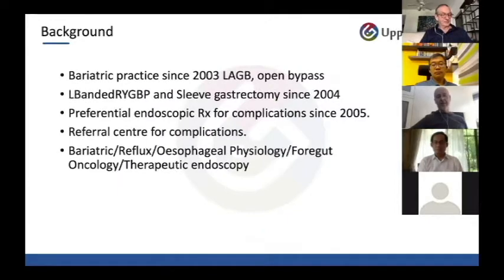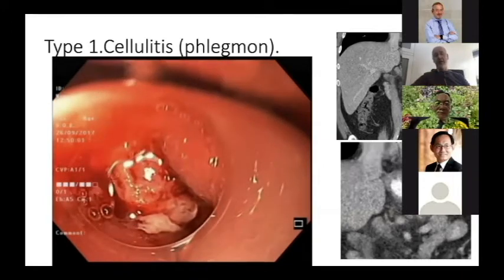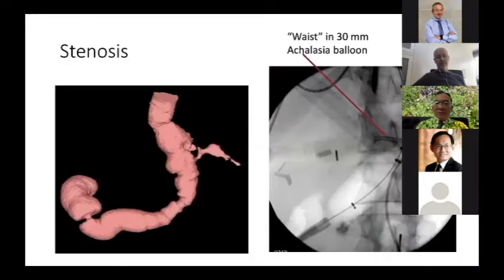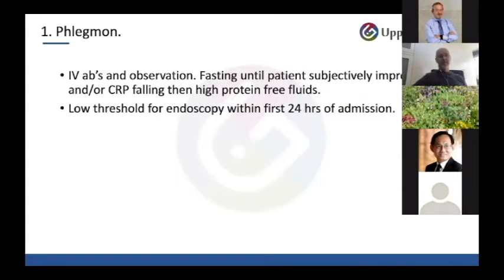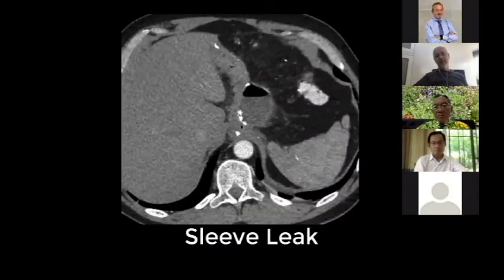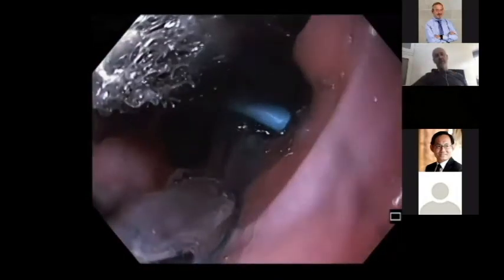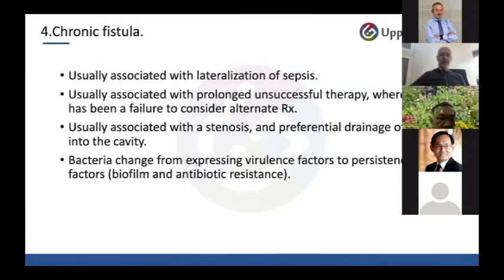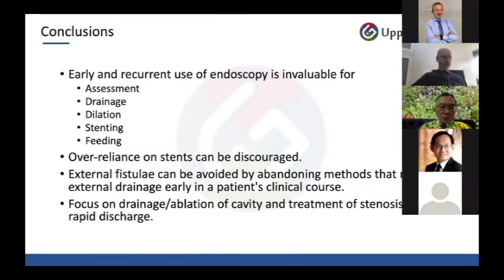ELSA Webinar Series - Bariatric Surgery. Leak Management by Dr Michael Talbot